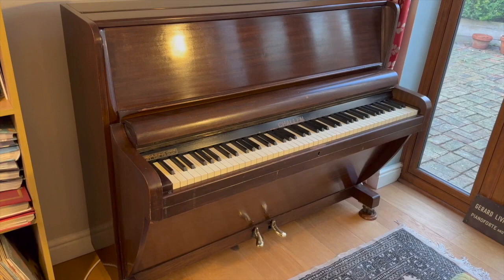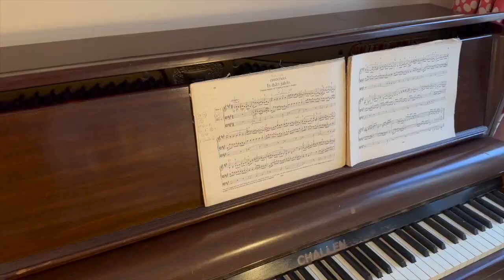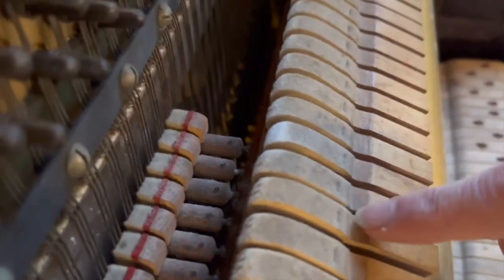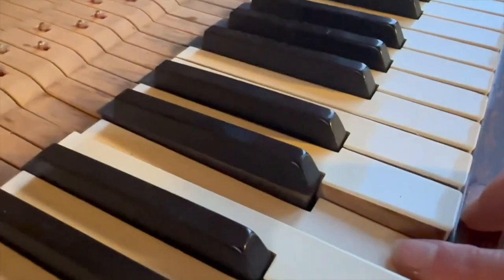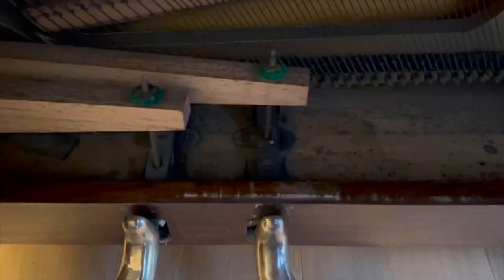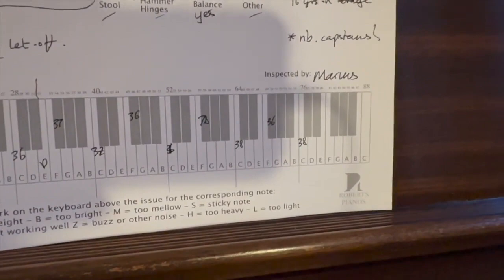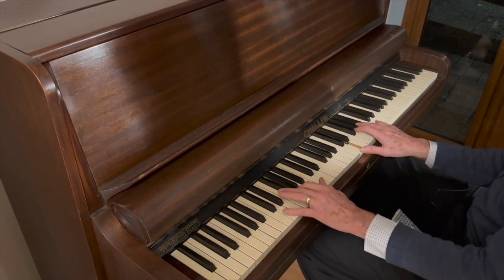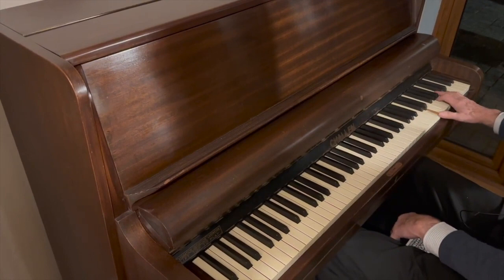Assessment of a Challen upright piano c1937 + Correct regulation can transform a piano's touch:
Challen pianos are very common in the UK. Most of them are small, and they vary a lot in style. This one is very stable and has a cheerful tone but the touch is light and uneven for serious study. This can be corrected. The touch can also be made much more sensitive.